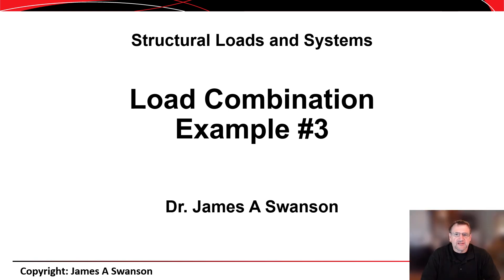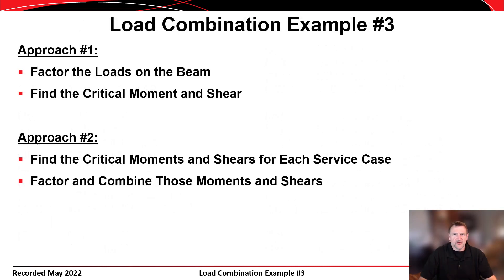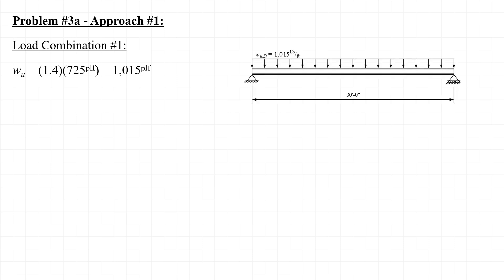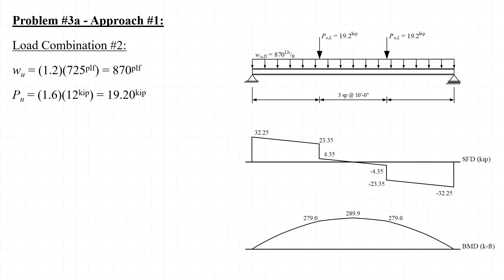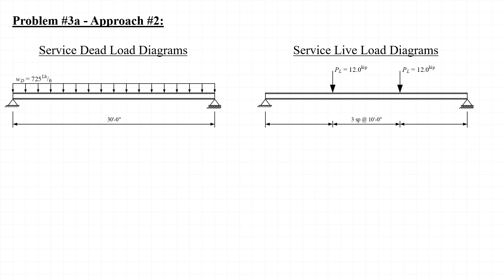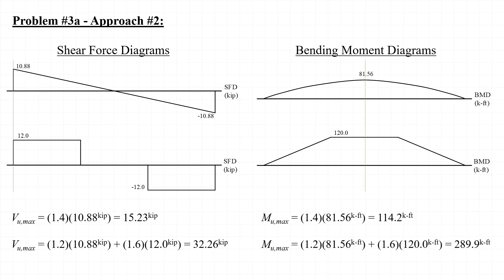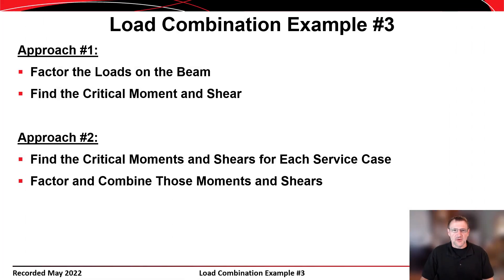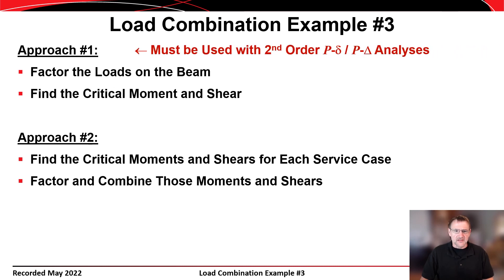Load Combination Example #3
In this example problem we'll explore the use of load combinations to determine the maximum bending moment and shear force that would be considered in the evaluation or design of a beam.  the LRFD load combinations from the ASCE 7 standard will be applied to a simply supported beam under two different load cases.

ASCE 7-16, ASCE 7-22
ASCE/SEI 7-16, ASSCE/SEI 7-22
Minimum Design Loads and Associated Criteria for Buildings and Other Structures
Load Combinations